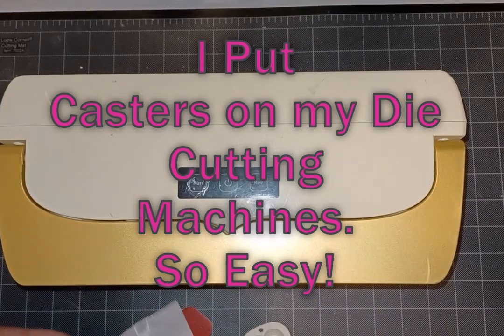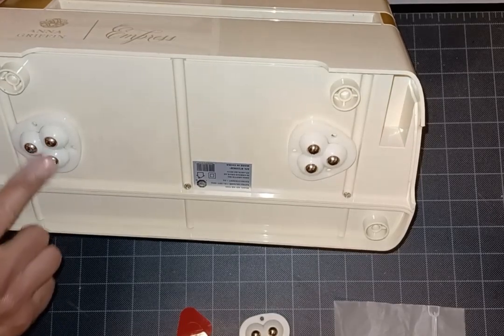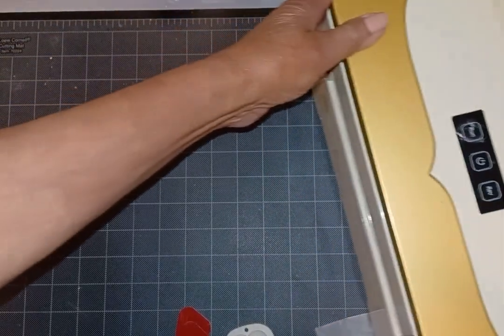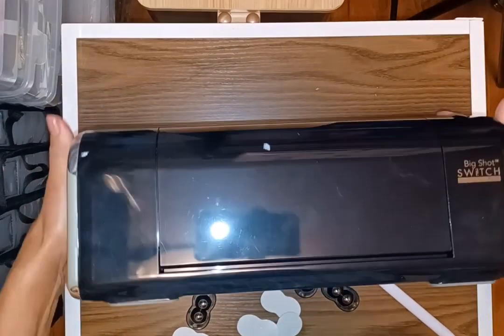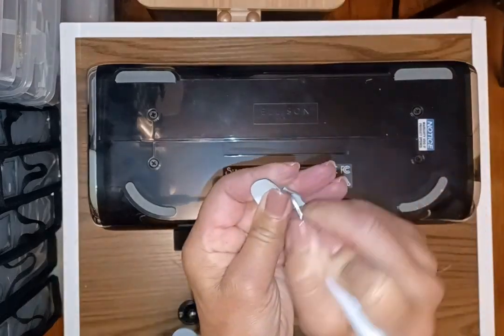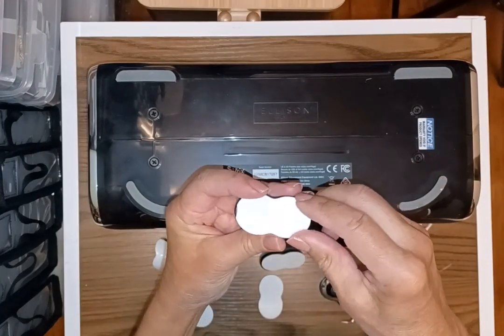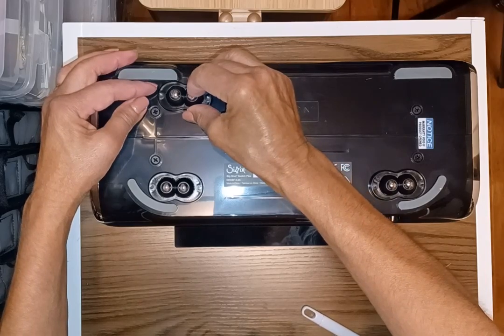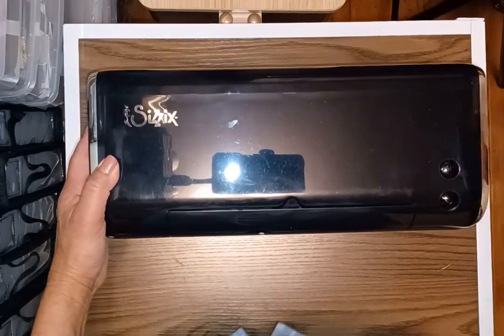Add Caster Wheels to my Die Cutting Machines, So Easy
Inexpensive and so easy to add wheels to my electric machines.  They roll so easily in my craft space.